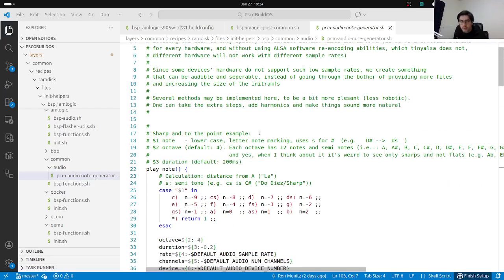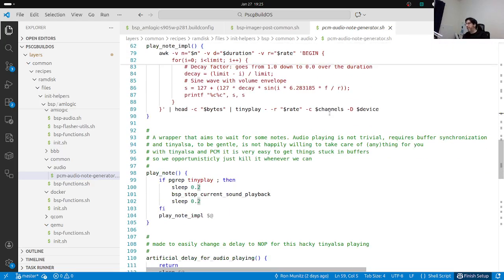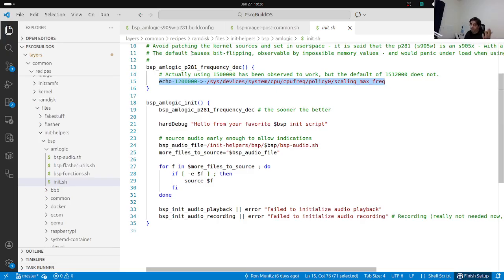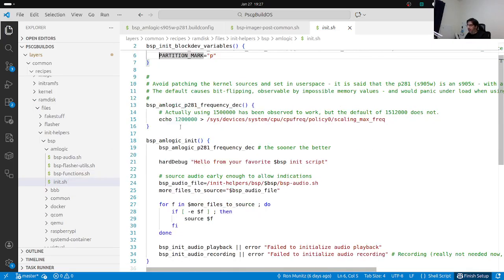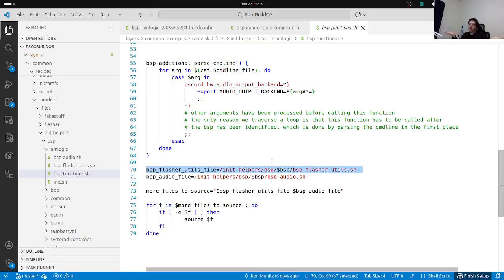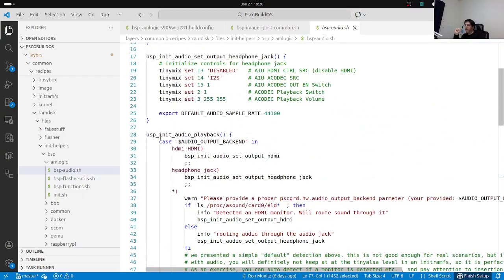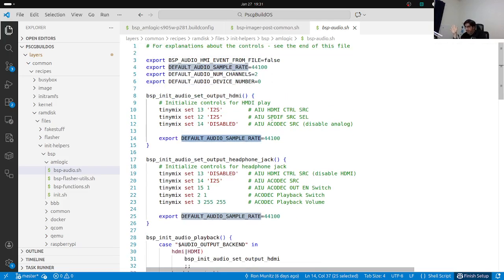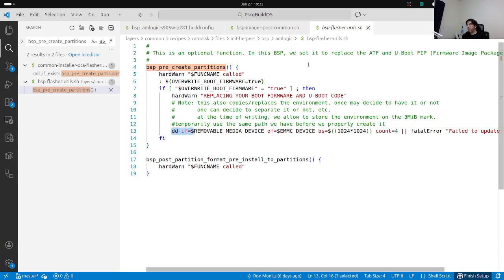PscgBuildOS: AMLogic layer integration - a complete guide - Part II - initramfs code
Part 2/2:
This video covers the initramfs part that does AMLogic specific initializations. We cover every single line there, and explain the functionalities , giving a definitive example for porting to other architectures and product.

With this, we have completed an entire description of working with a real device.